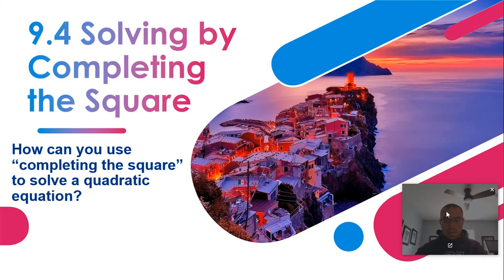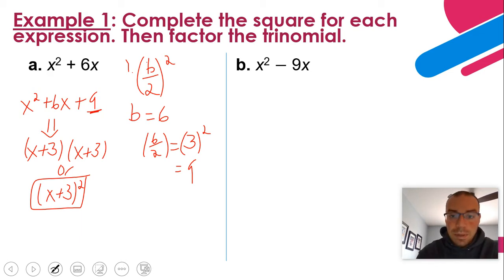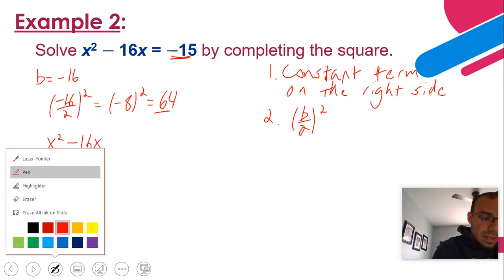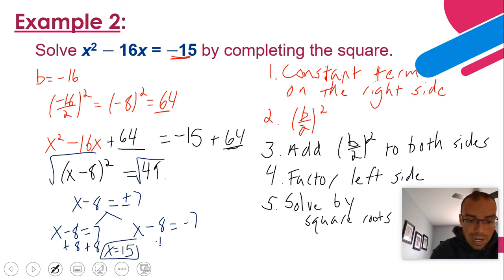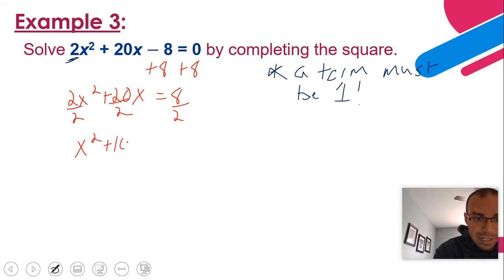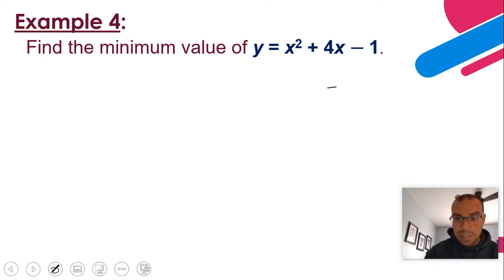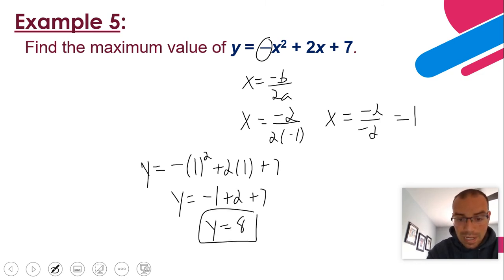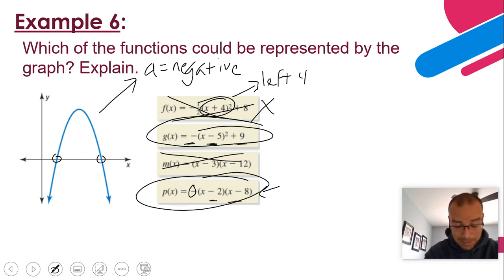Alg 1 - 9.4 Completing the Square